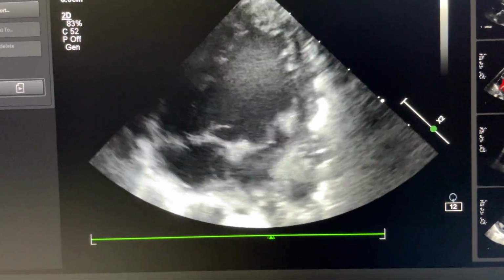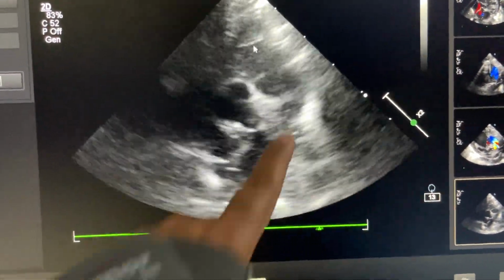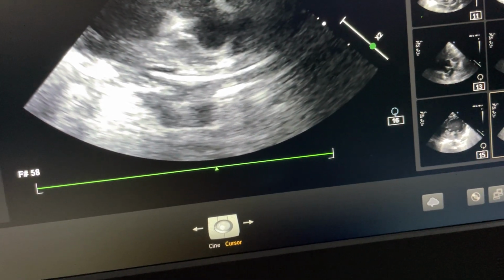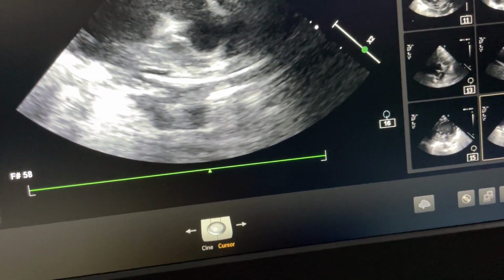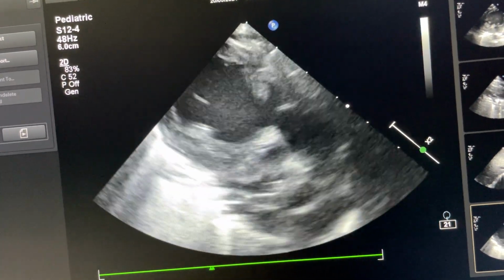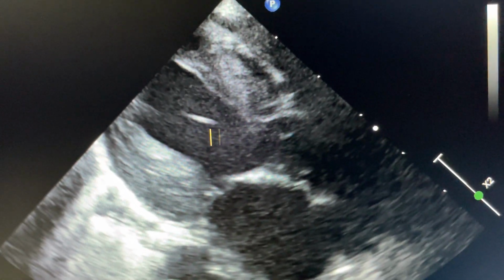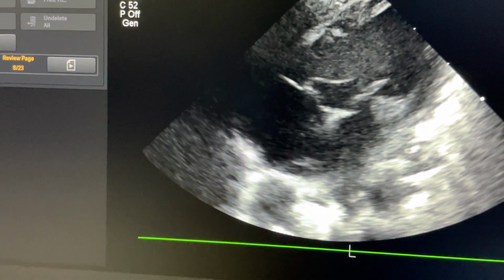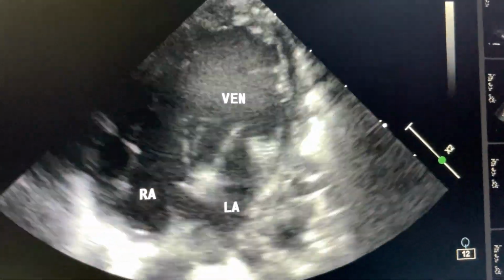Double inlet single ventricle